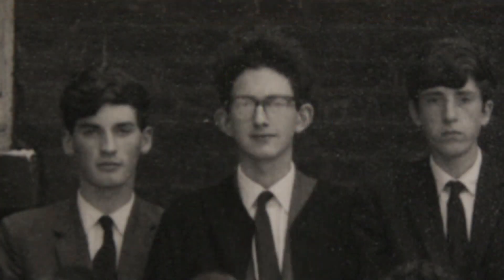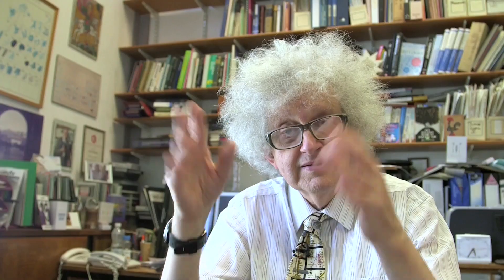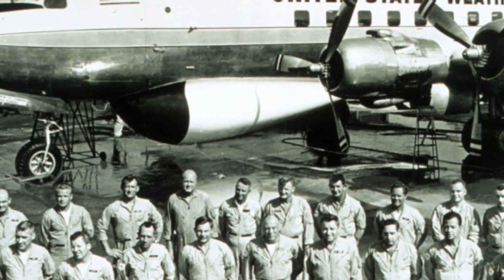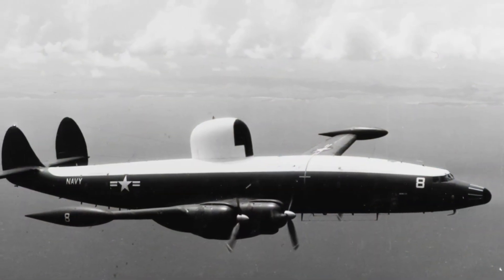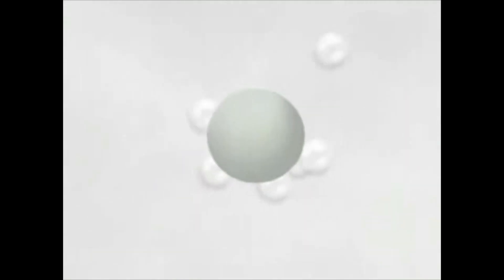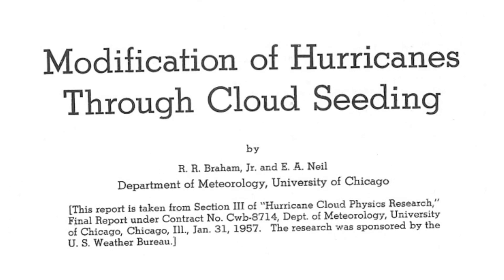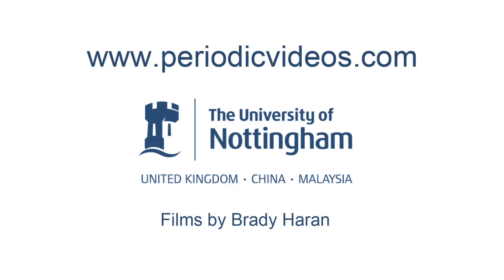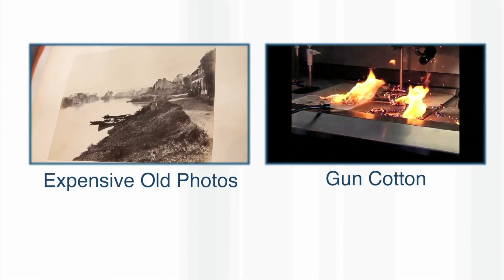Silver Halides - Periodic Table of Videos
Silver Nitrate into a solution containing halides. Also some talk about photography and cloud seeding. Discussed by Professor Sir Martyn Poliakoff. Dr Samantha Tang did the experiments for us.